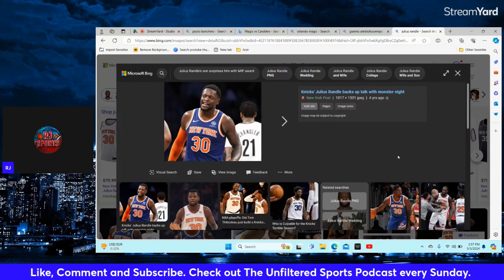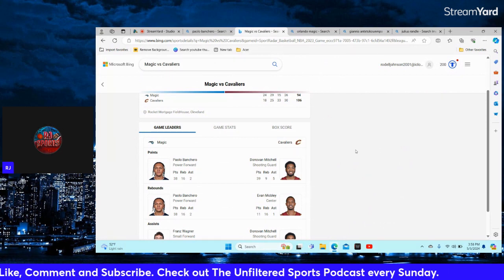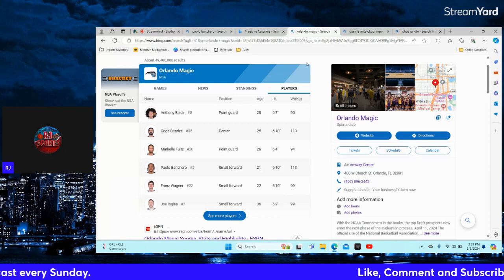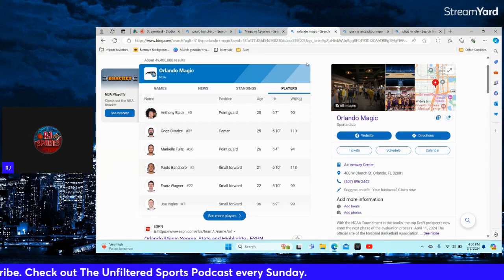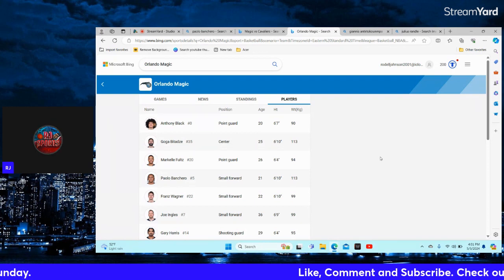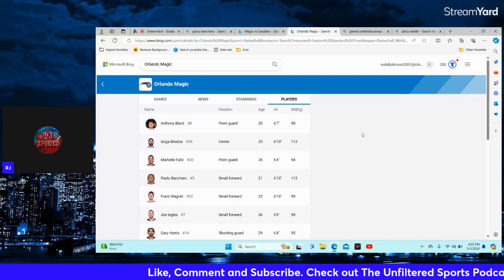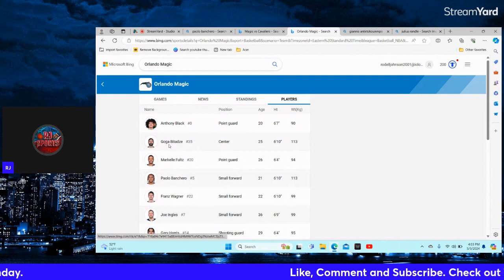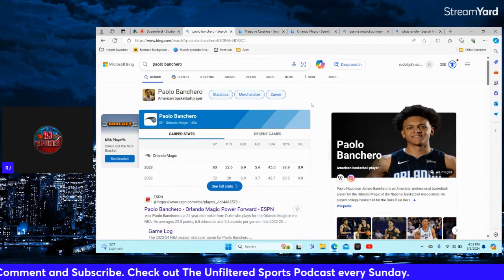Paolo Banchero is a FUTURE STAR in the NBA 2025.